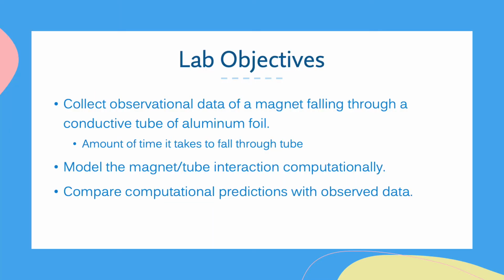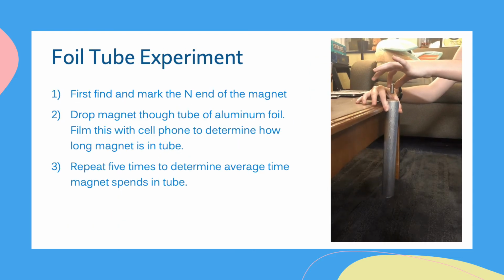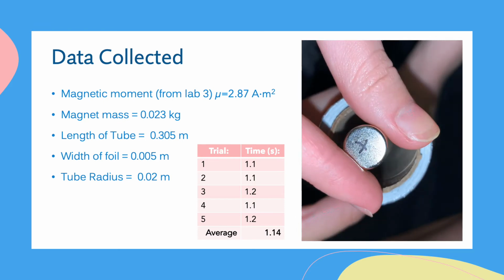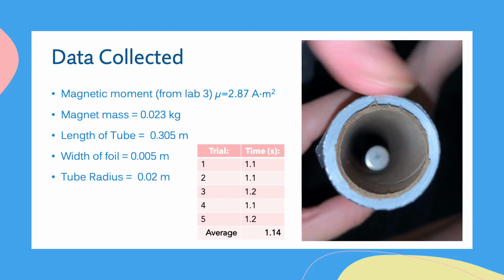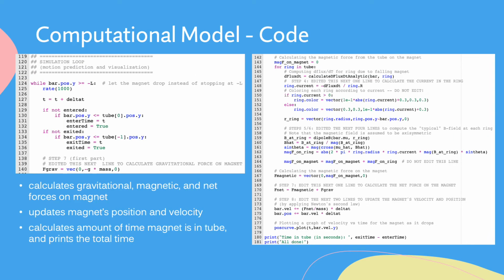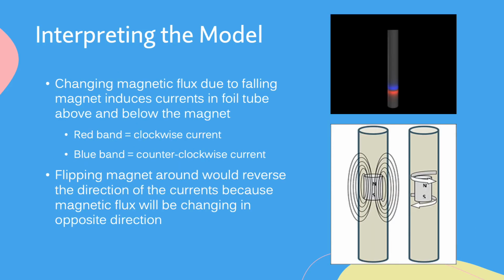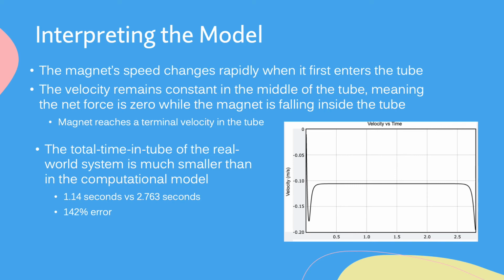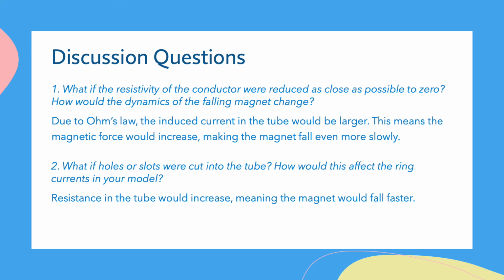PHYS 2212 - Lab 5 Video - "Magnetic Braking with Faraday’s Law"